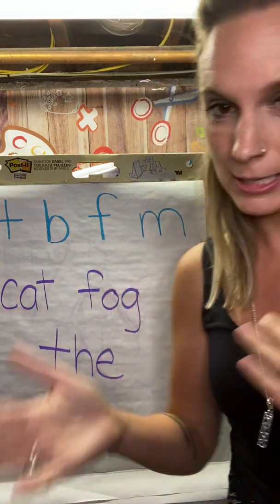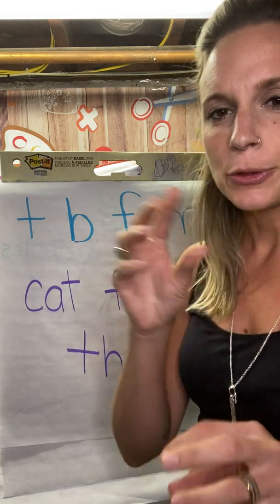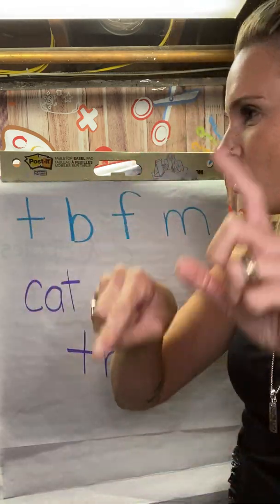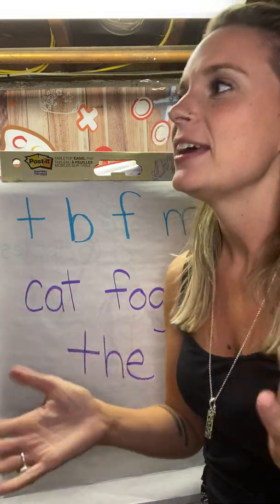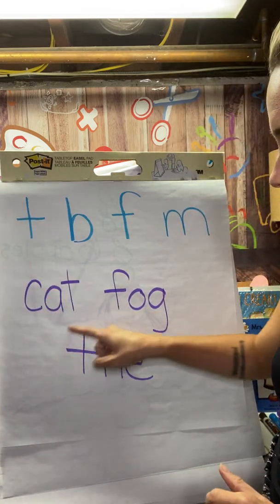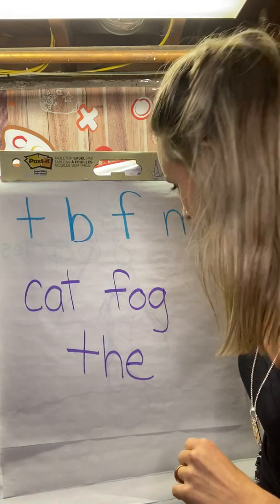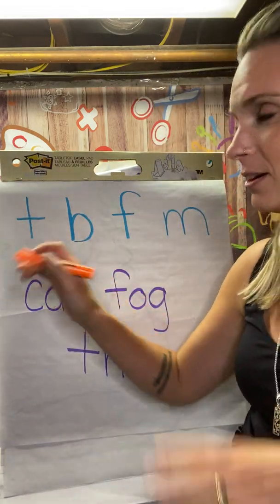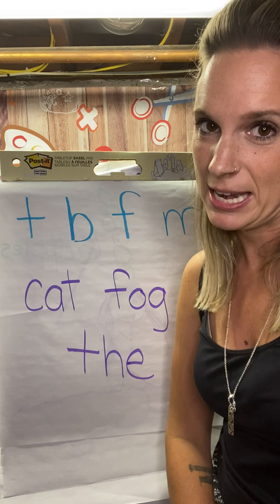Difference between a letter and a word